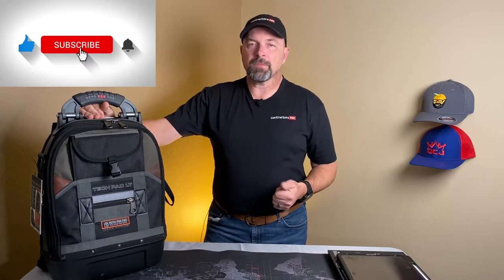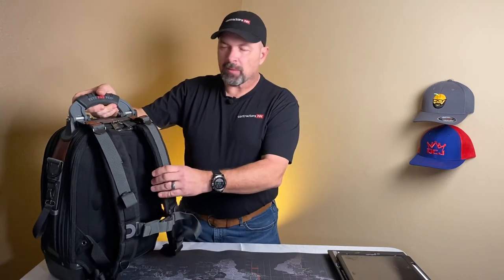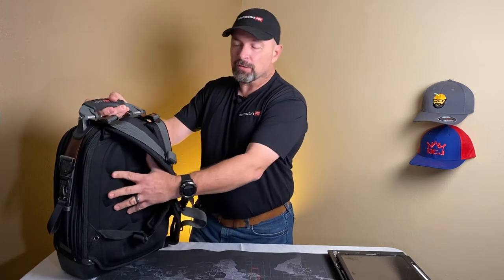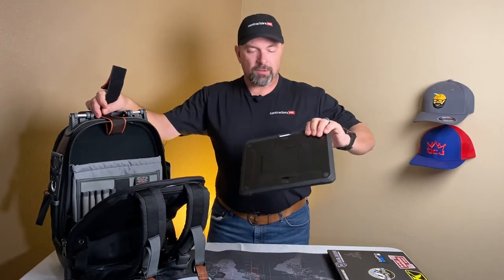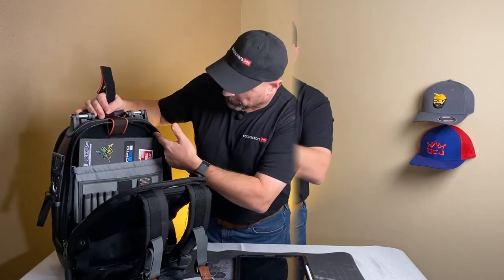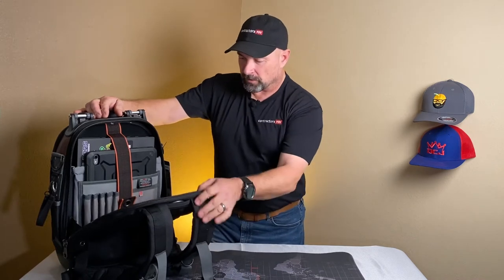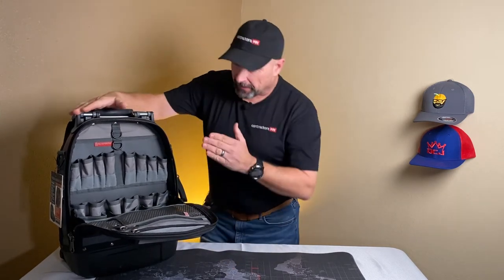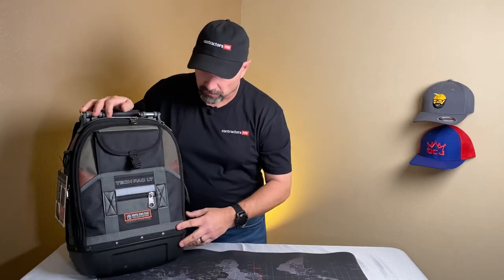Veto Tech Pac LT Backpack Tool Bag Introduction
Tech Pac LT Backpack Tool Bag on Amazon

Designed to enable the safe and comfortable transport of a variety of tools and a laptop and/or tablet  when servicing equipment accessible by extension or cage ladders, in cities or industrial buildings where walking long distances is required and in residential settings where going up and down stairs frequently is part of the job, the Tech Pac LT features a center panel, heavy duty construction and a stabilizing injection molded waterproof base that allows technicians to organize and access their tools quickly and protects their tools and technology.

LAPTOP STORAGE: Will accommodate most 15″ laptops (15″x10″x1.5″ is the max).

With 27 pockets inside and out, the Tech Pac LT has ample room for hand tools, cable wires, a laptop, tablet and business accessories and more. The Tech Pac LT’s center panel design offers dual bays with two storage platforms in each bay. The center panel design with the main tool storage options on each side centers and stabilizes the backpack. It also includes D-rings, extra pockets on the top of the front side, and a stainless steel tape clip.

The Tech Pac LT is also made for comfort with a thermo-formed EVA padded back panel that helps cushion the load (which also provides structural stability), a padded load displacing shoulder strap system with multiple adjustment strap points and an ergonomic TPV rubber grip.

PRODUCT SPECIFICATIONS:
Width: 8”
Length: 14”
Height: 19.5” with Handle Folded Down
Weight (empty): 7.4 lbs.